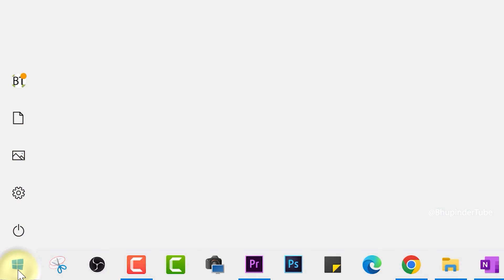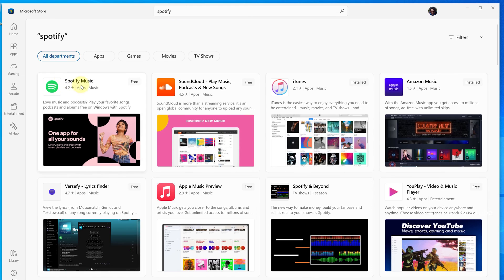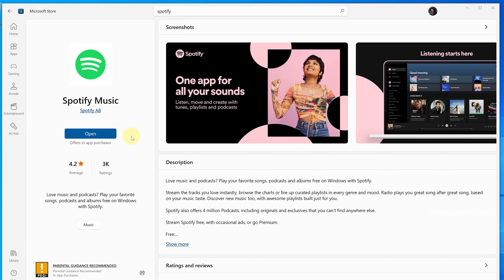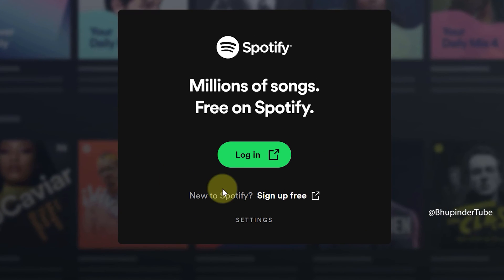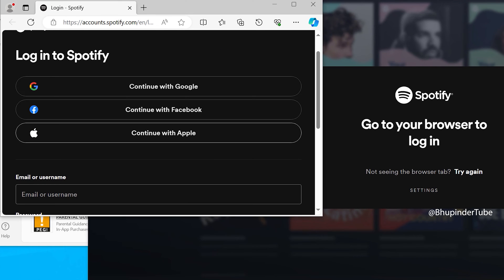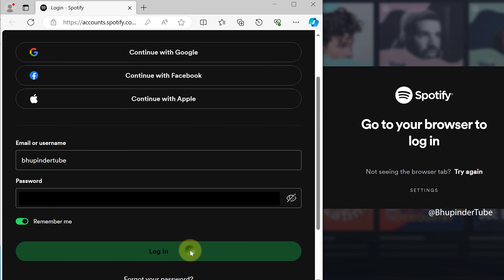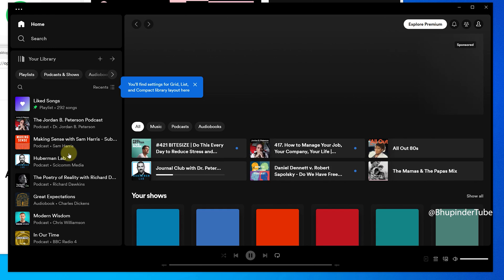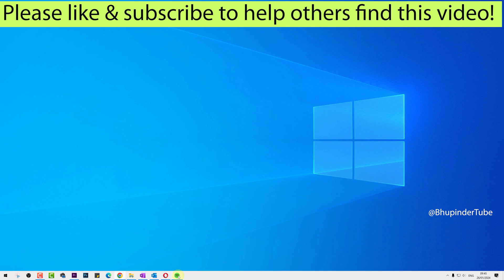Install Spotify Windows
🎶 The best way to listen to Spotify is by installing on your Windows computer or laptop. Learn in less than 1 minute to get Spotify App on your Windows!

👉 How to Listen to Amazon Music Offline and prevent it from mixing with other audio files in the phone